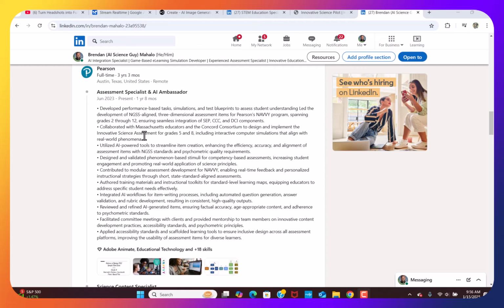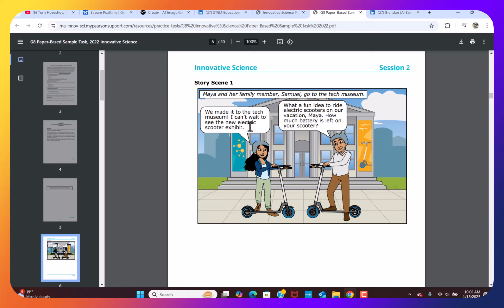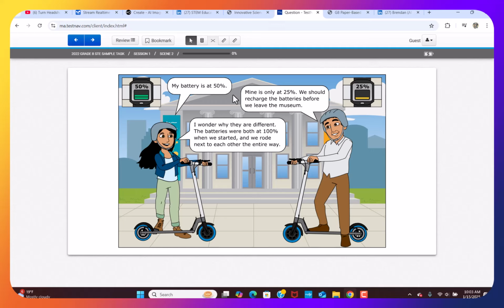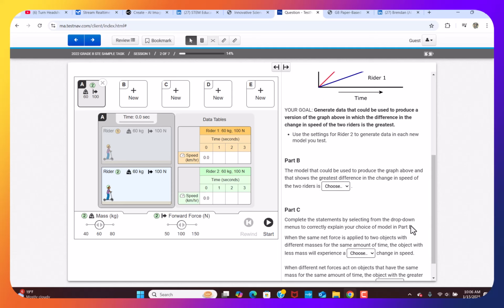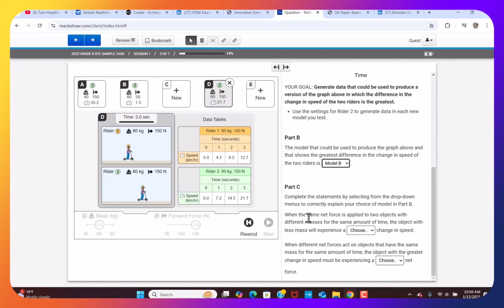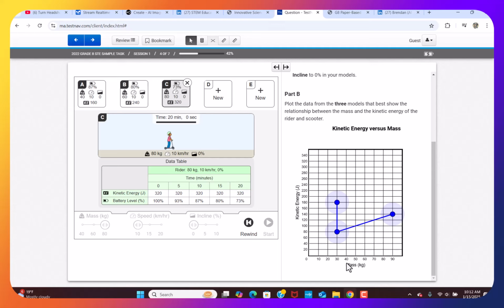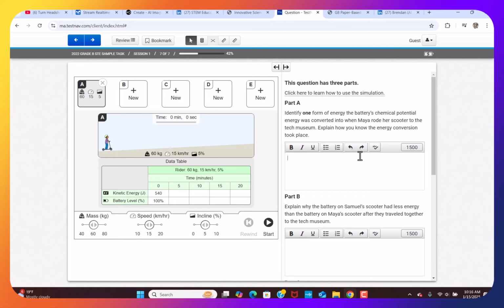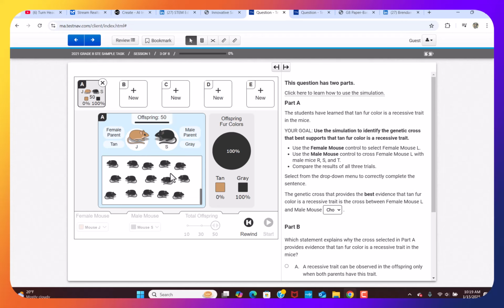Innovative Science Assessment Demo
I created this video tutorial to showcase a computer-based interactive module and simulation from the Massachusetts Innovative Science Assessment. While this specific task about electric scooters wasn’t mine, I developed six other complete tasks, taking them from the initial idea of the phenomenon to storyboarding, simulation design, and full integration into Pearson’s TestNav platform.
My work involved designing NGSS-aligned assessments, creating engaging storylines and simulations, and ensuring seamless functionality for an engaging and effective student experience. This project combined my expertise in educational technology, instructional design, and STEM education.